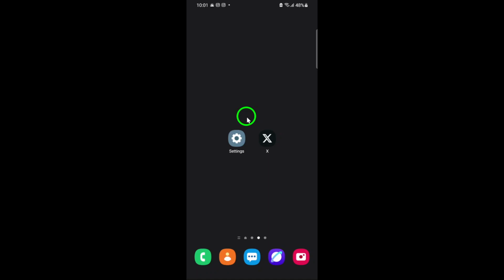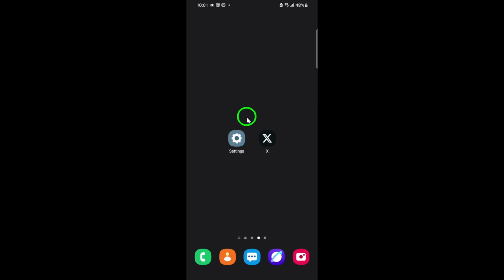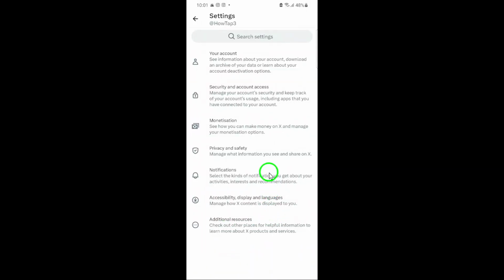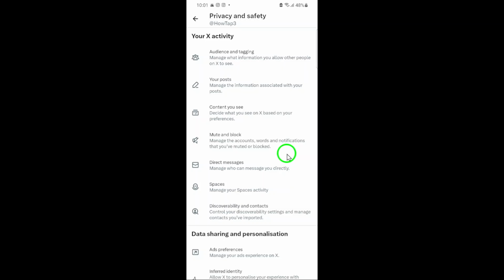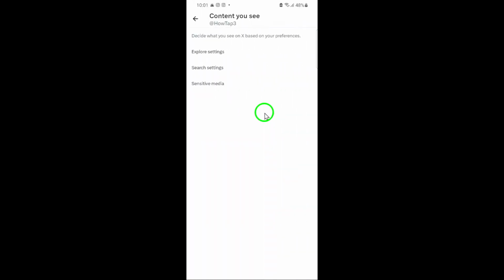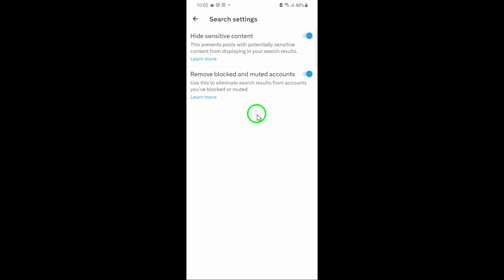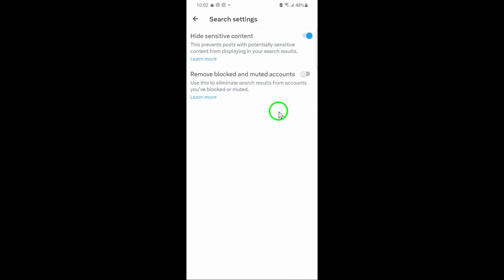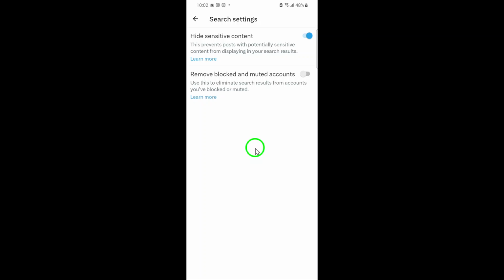How To Keep Blocked And Muted Accounts In Search On X App (Updated)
Learn how to keep blocked and muted accounts visible in search results on the X app with this quick, updated tutorial. This simple guide will help you adjust your settings so you have full control over what appears in your searches.

1. Open X app

2. Tap your profile icon

3. Go to Settings and privacy

4. Tap Privacy and safety

5. Tap on Content you see

6. Tap on Search settings

7. Toggle off Remove blocked and muted accounts-

Chapters:
00:00 Intro
00:12 Soultion
01:05 Outro